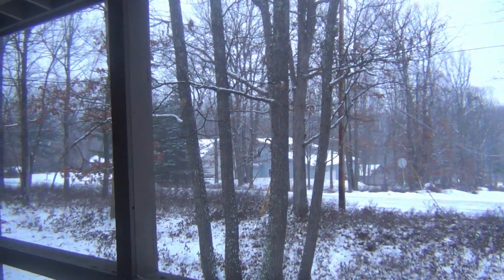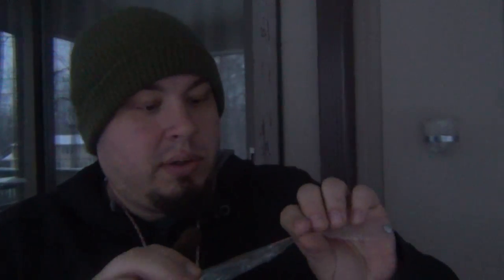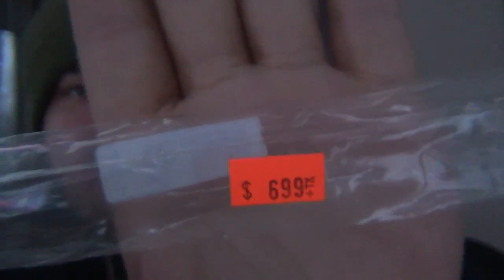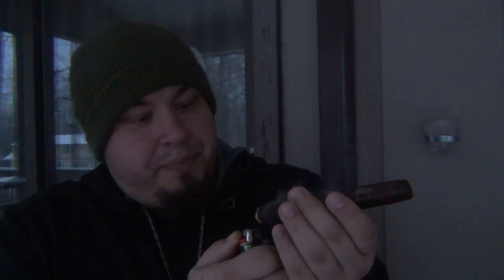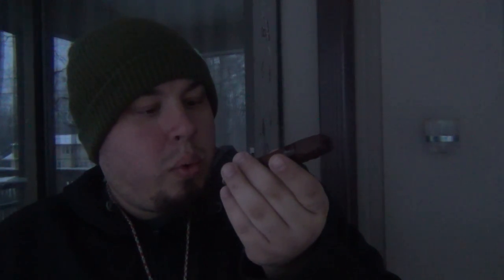Cigar Review : Drew Estate "JAVA" Toro 6X50 (Maduro)